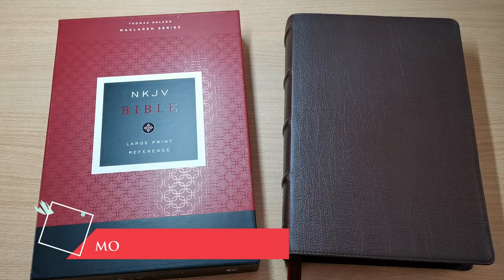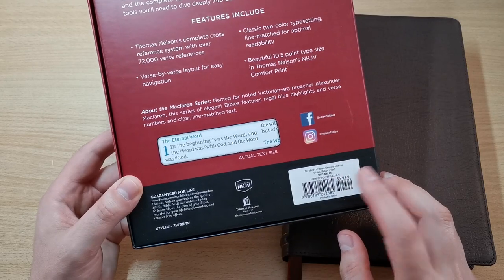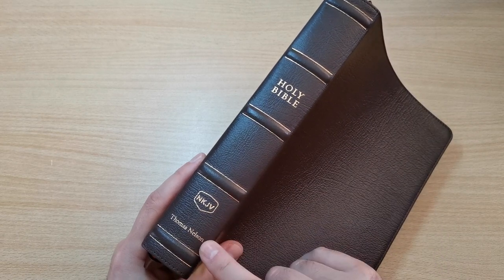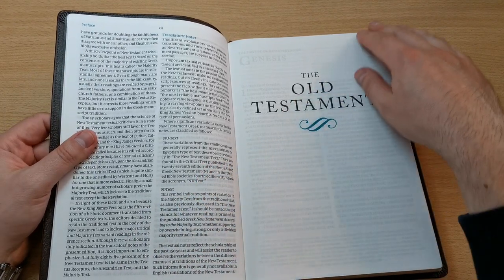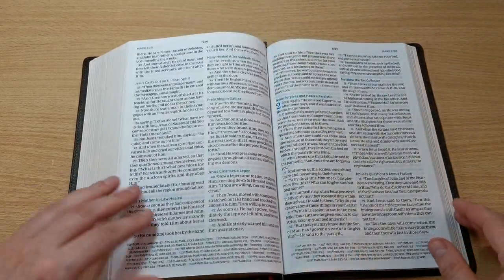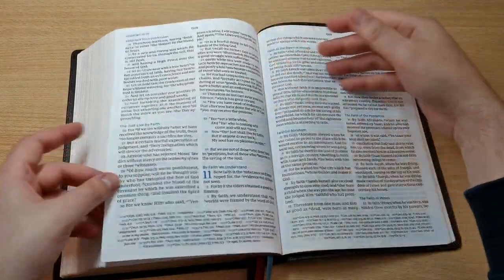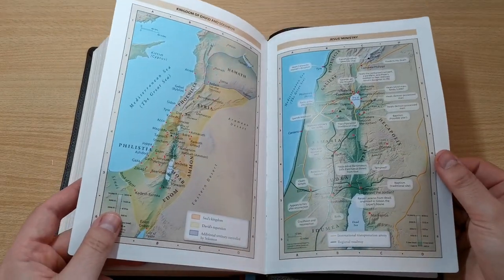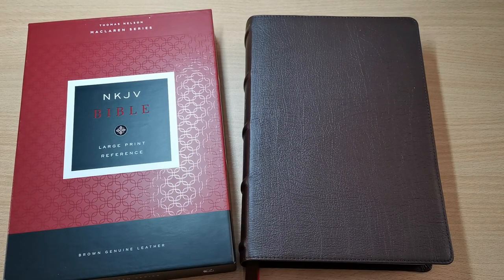NKJV Large Print Reference Maclaren Series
Product Description

NKJV tradition combined with enhanced features:
The NKJV Large-Print Verse-by-Verse Reference Bible has the classic features you'd expect for a NKJV Bible- a sewn binding that allows the cover and pages to lay flat, wide satin ribbons for keeping your place, and Scripture presented in a two-column text.

Printed on premium high-contrast paper with Thomas Nelson's exclusive Comfort Print typeface, the font has been designed to prolong your reading experience by minimizing eyestrain through a carefully researched style of design. The layout of the text is in a verse-by-verse format, allowing you to absorb and digest biblical passages that strike you without getting lost in a paragraph or section. The readability is enhanced by the large 10.5 point type and, with over 72,000 cross references available in the NKJV Large-Print Verse-by-Verse Reference Bible, you'll find yourself staying longer in God's Word.

Features:
    Verse-by-verse layout for easy navigation
    Premium high-contrast Bible paper
    Ultra-flexible lay-flat sewn binding
    Wide double-faced satin ribbons
    Clear and readable 10.5-point NKJV Comfort Print

Product Information:
Title: NKJV Large-Print Verse-by-Verse Reference Bible, Maclaren Series, Comfort Print--genuine leather, brown
Format: Genuine Leather
Number of Pages: 1584
Vendor: Thomas Nelson Bibles
Publication Date: 2021
Dimensions: 11.110 X 6.110 (inches)
Weight: 3 pounds 1 ounce
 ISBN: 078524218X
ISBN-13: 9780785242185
References: Cross References
Text Layout: Double Column
Text Size: 10.5 Point